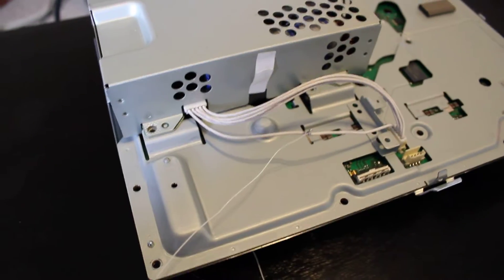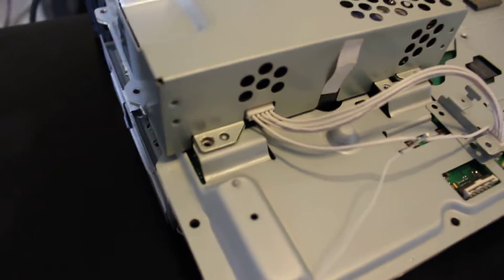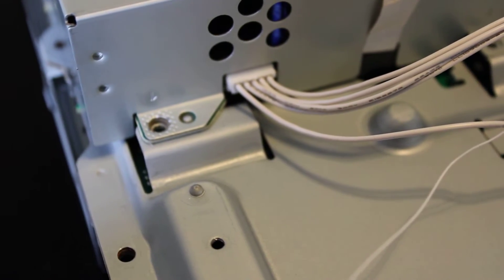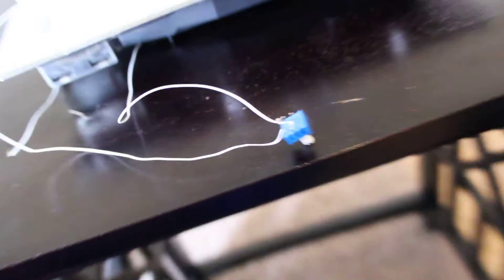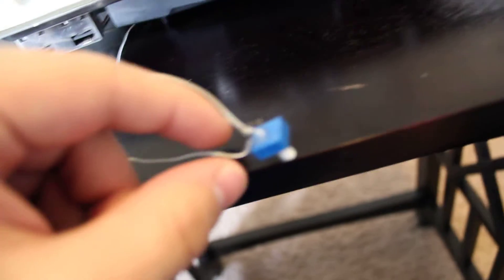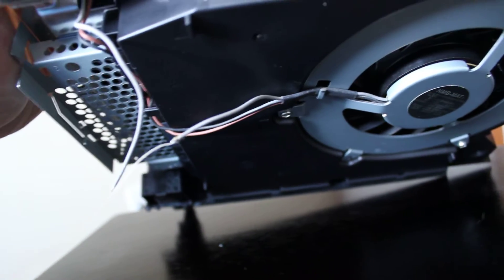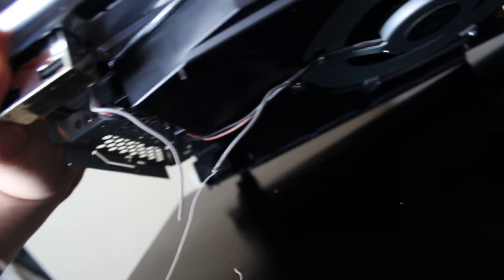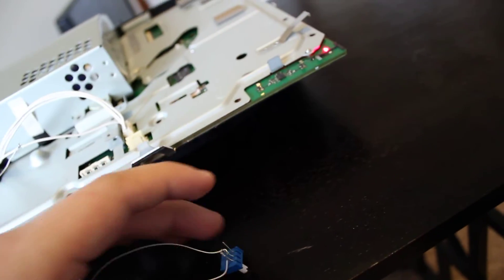How To Speed Up Your PS3 Fan! Prevent YLOD! [HD]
I used:

Soldering Iron - 15W
Spare Wiring - 24 gauge
Solder - Rosin Core
Potentiometer

The voltage from the white power supply wire is about 3.3v. I am not sure how many ohms the pot is, but not over 200k. Its probably under 100k. Hope I help you mod your ps3! I do not take responsibility for any problems that may occur, of break. Be smart and just know what to do! :)